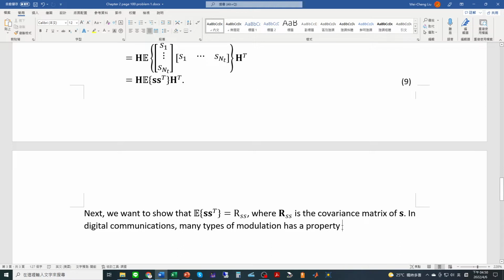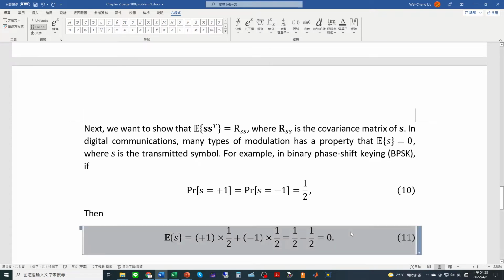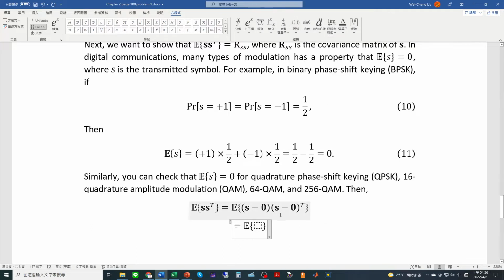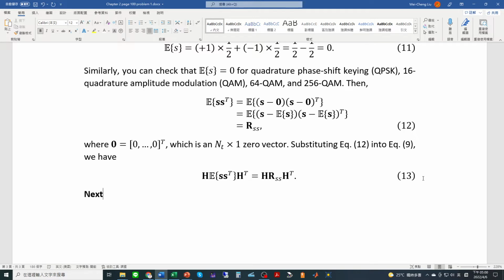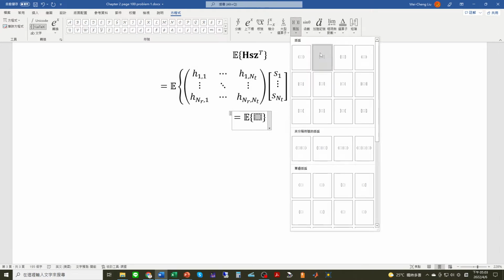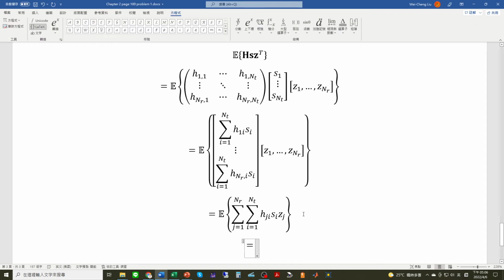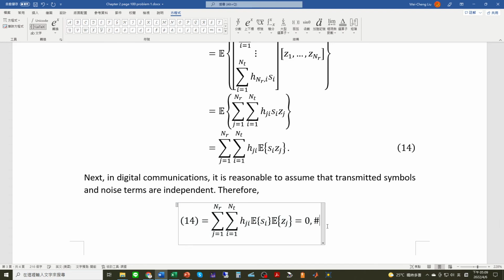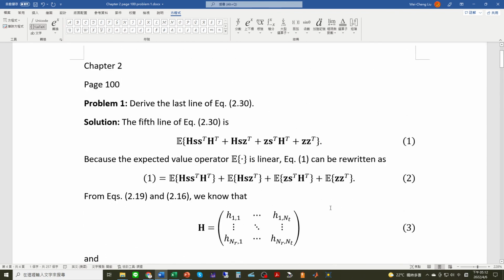20220406 Multiple Input Multiple Output Techniques for Wireless Communications (Part 2)